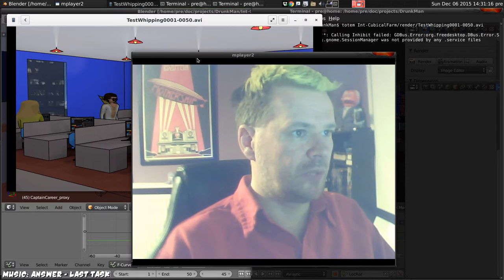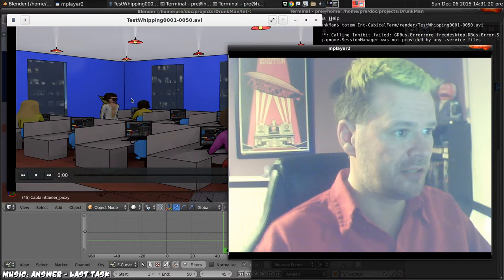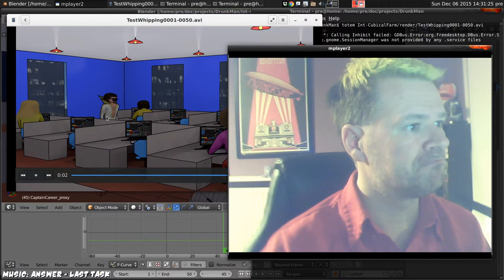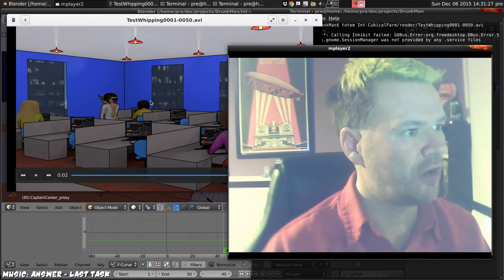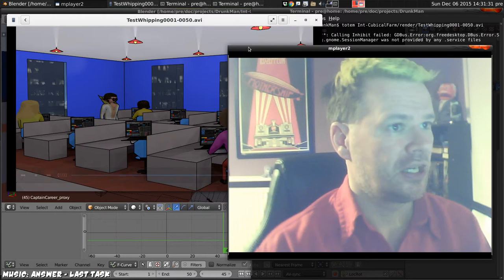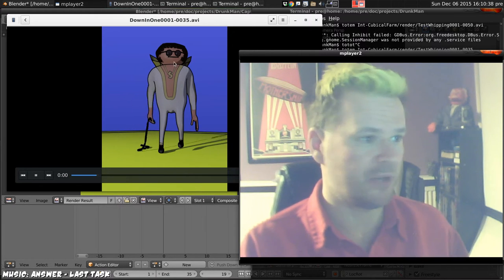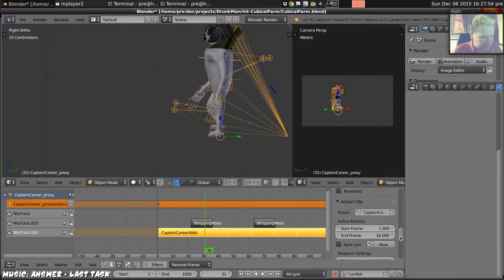Drunkman Devlog - 19 - Walking and Whipping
Animation Devlog: Animating a walk cycle and trying again to get the Whipping action right.